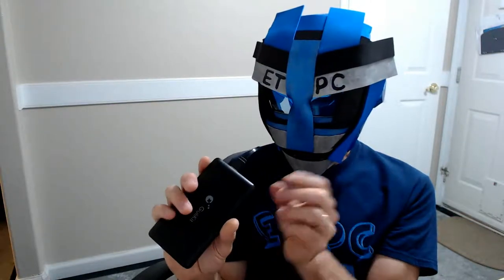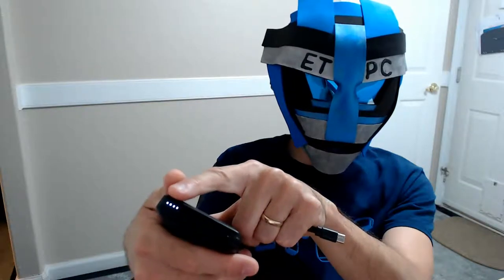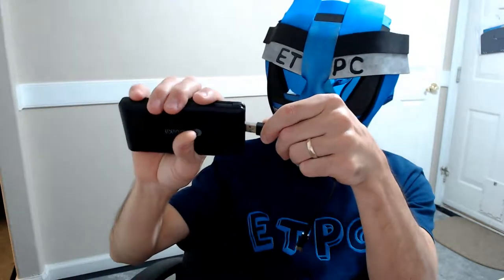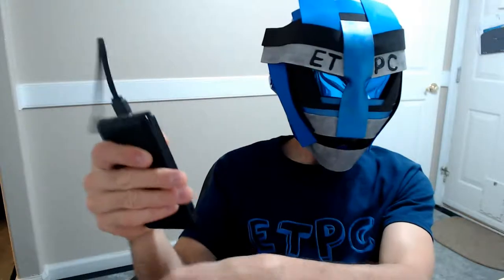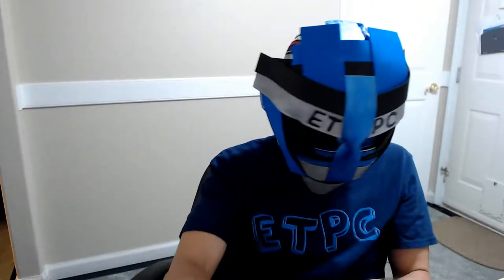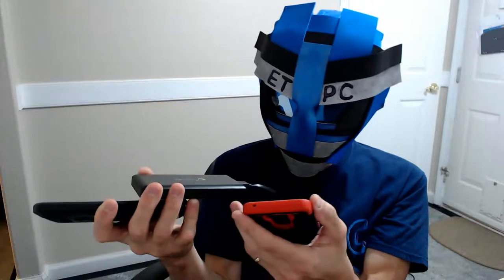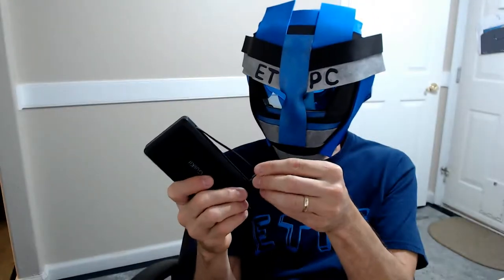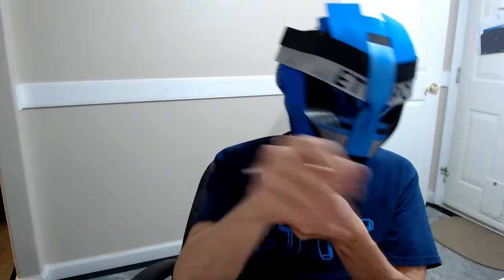POWER BANK FOR NINTENDO SWITCH AND CELL PHONES REVIEW | GULIKIT SWITCH AND CELLPHONE CHARGER